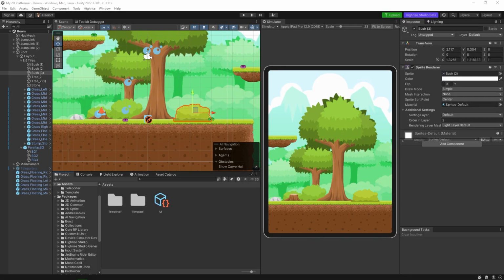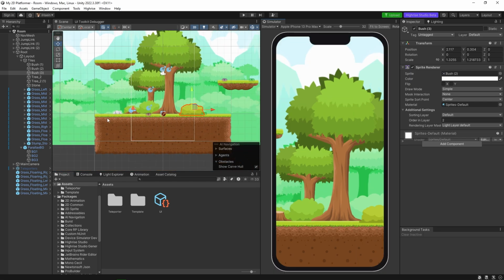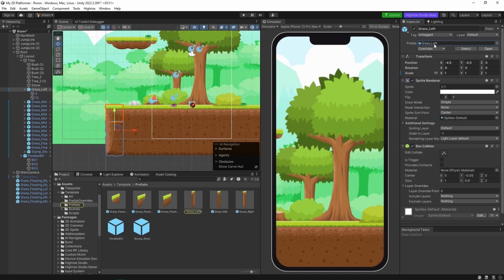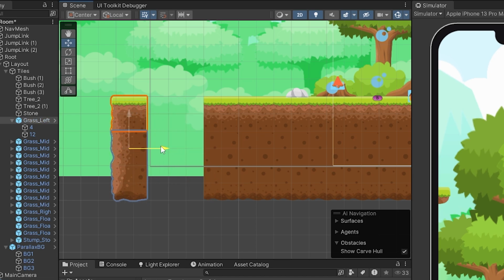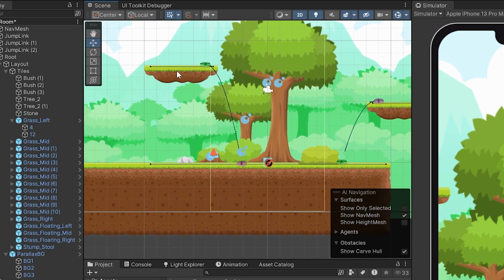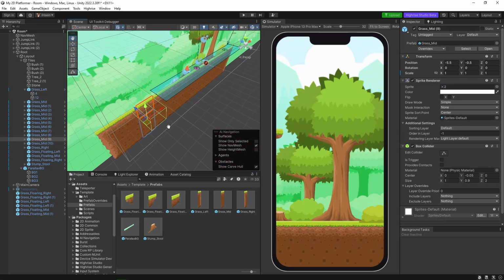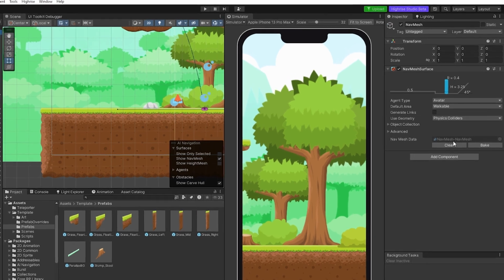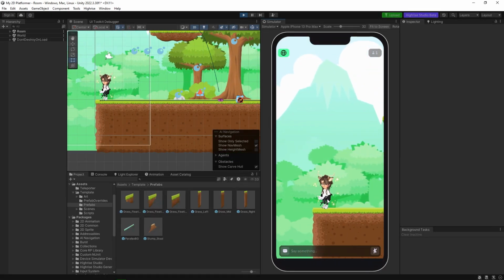Brush & Bytes Jam: NavMesh (Ep. 4)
Episode Four: In this episode, we learn how to create tappable objects and tiles that can be moved on. With NavMesh, you can make the player move on tiles. We also learn the purpose of the box collider.

NavMesh, or Navigation Mesh, is a crucial component in game development that allows for the automatic generation of walkable areas in your game world. It enables the player and other characters to navigate the environment intelligently by calculating the optimal path to a destination, avoiding obstacles along the way.